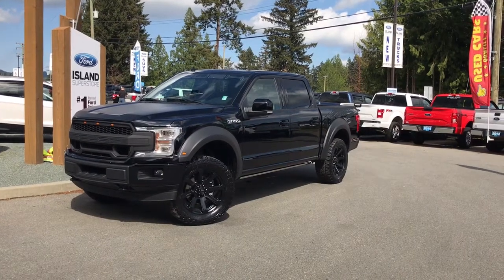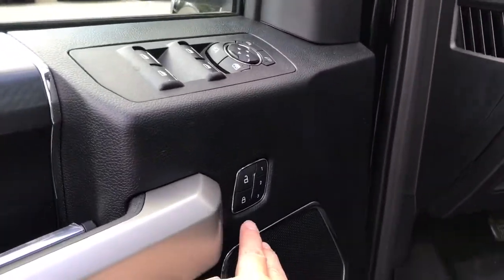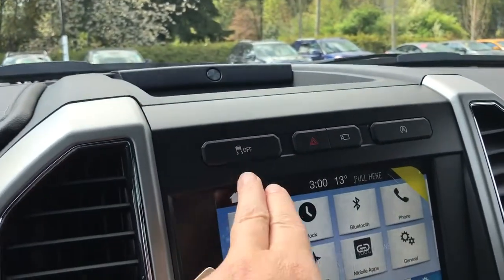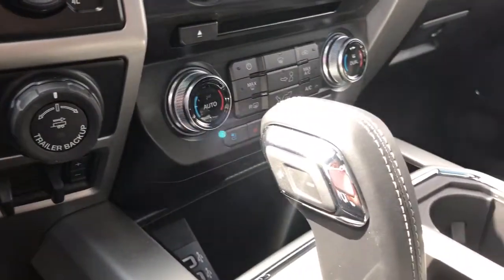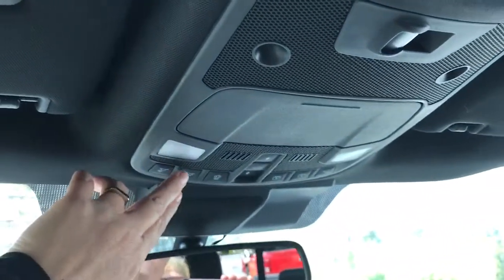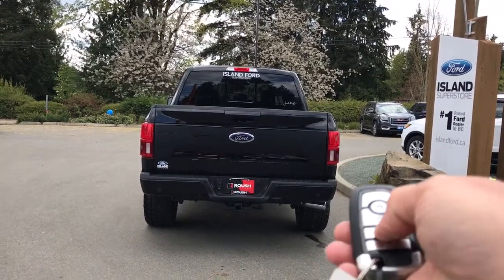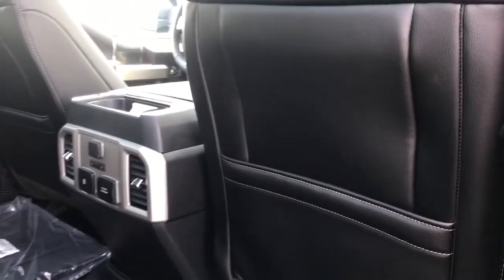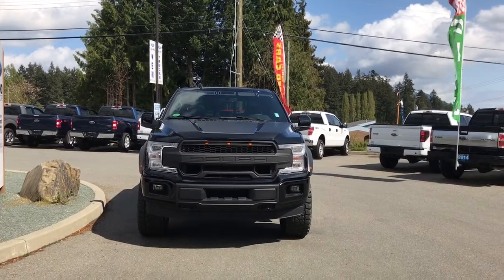2018 ROUSH Ford F-150 Technology V8 SuperCrew 1 of 70 in Canada Review| Island Ford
Come down today to check out this 2018 Ford F-150 ROUSH! Island Ford has 18 of the 70 F-150 ROUSH trucks in Canada.
Roush features include:
 1 of 70 in Canada
 Roush Rocker Panel Splash Graphics
 Roush Windshield Banner, Hood Graphics, Tailgate Graphics
Fox 2.0 Performance Suspension
 Fender Flares with Clearance Lighting
 20 inch Wheels with Mickey Thompson Tires
 Roush Grille with Clearance lighting, Bumper Cover
 Roush Trailer Hitch Cover, Licence Plate Holder
 Roush Serialized Plate
With the Trailer Tow Pkg, you can tow more than the class IV, and the pro trailer backup is included.  Turn heads with your Shadow Black exterior and black leather interior. Relax in powered seats that are heated and cooled. Rock your tunes with the B & O Premium Audio system.  The Technology pkg adds lane keeping system, 360-degree camera with split view display and dynamic hitch assist. Standard features include hill start assist, traction control, A/C, 12V power outlets, daytime running lights, lockable/removable tailgate, roll stability control, airbags, 3-point safety belts. Power deployed running boards make getting in so much easier. A dual panel moonroof adds light and air to the cabin. If you have no credit, bad credit or rebuilding your credit let our finance specialist help you purchase the perfect vehicle. If you're from the mainland, we'll cover your BC Ferries fare with the purchase of a vehicle. We are BC’s #1 Rated Ford Dealer.